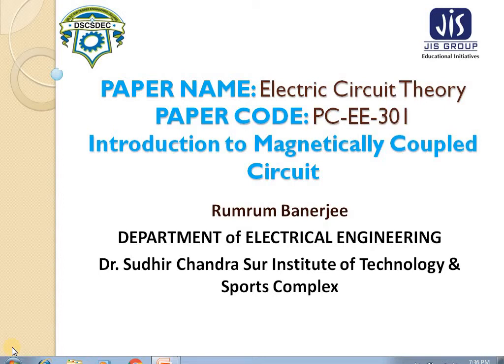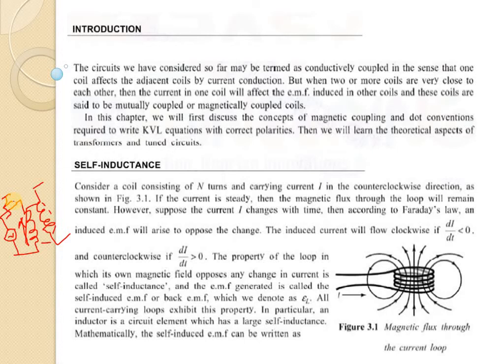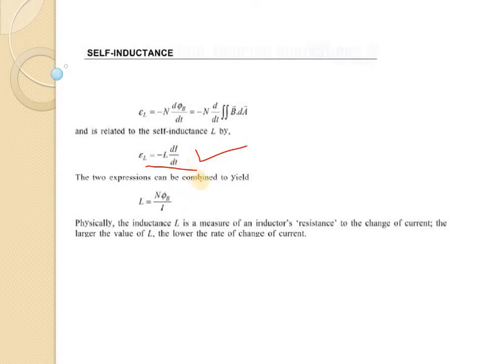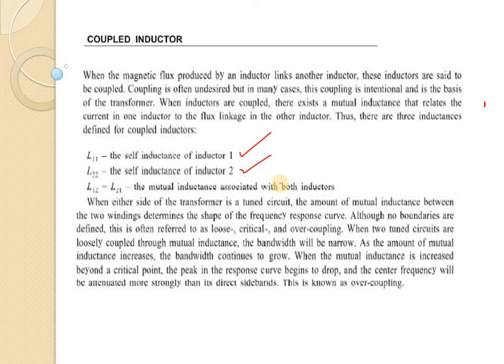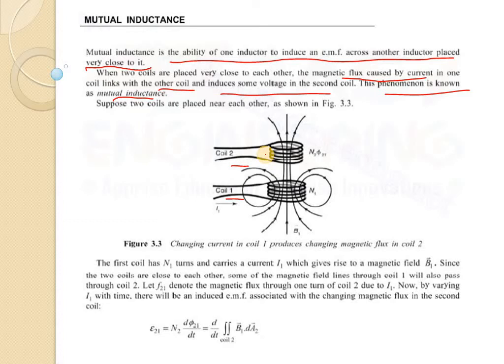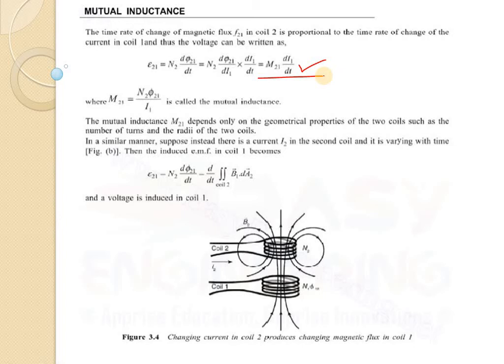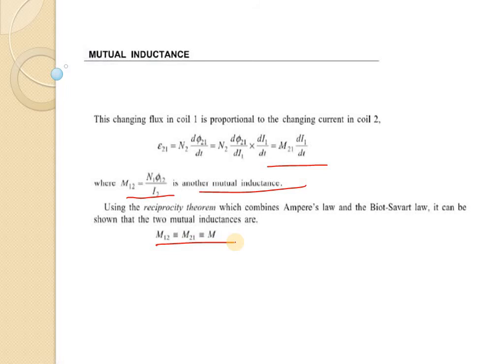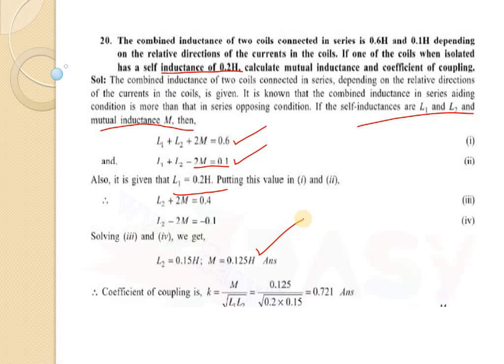Lecture 20 Introduction to magnetically coupled circuit